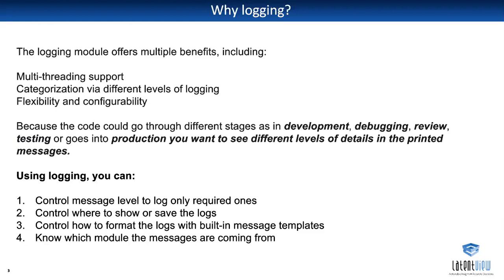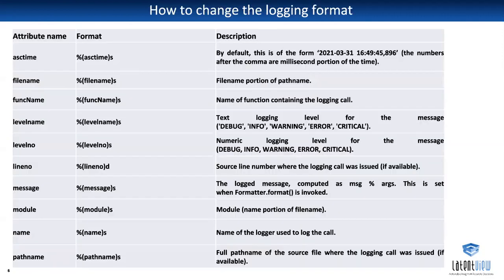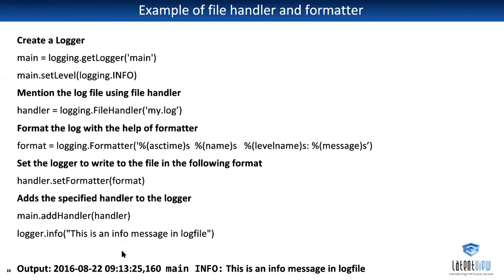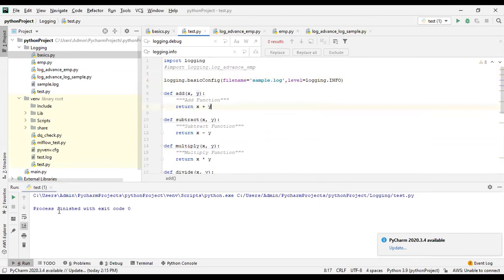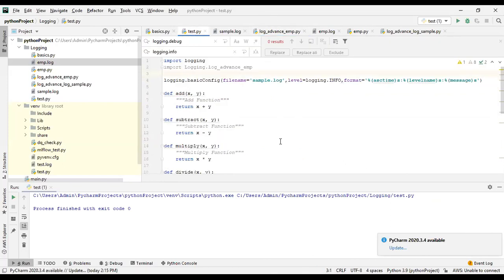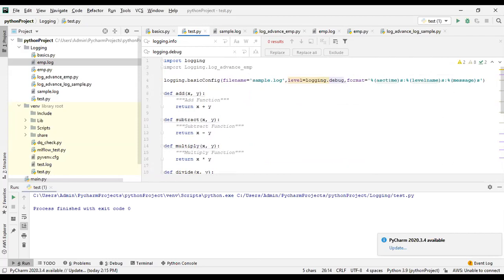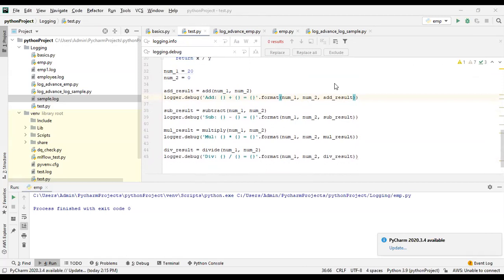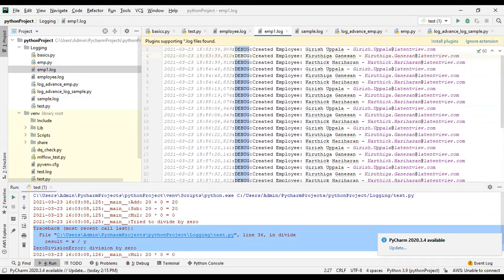Python Logging - Learn Python programming language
Python provides a logging system as a part of its standard library, so you can quickly add logging to your application. By logging useful data from the right places, you can not only debug errors easily but also use the data to analyze the performance of the application to plan for scaling or look at usage patterns to plan for marketing. Logs provide developers with an extra set of eyes that are constantly looking at the flow that an application is going through. They can store information, like which user or IP accessed the application. If an error occurs, then they can provide more insights than a stack trace by telling you what the state of the program was before it arrived at the line of code where the error occurred. In this session, we have explained basic logging, levels of logging, the use of creating custom loggers, and logging logs into the file.